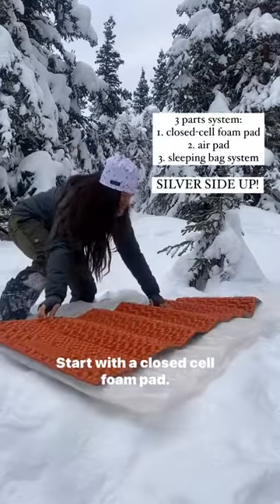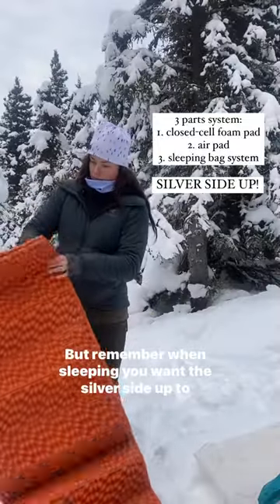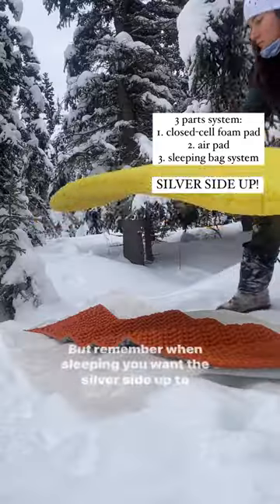Winter Camping Sleep Systems Pt 1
Sleep systems can be tricky to figure out and they are super dependent on your personal preference!

This is what has worked for me over the years as a side sleeper who typically gets pretty cold at night!

I use the Therm-a-Rest Z-Lite closed-cell foam pad (R value of 2.0) with either a Therm-a-Rest NeoAir XLite (R value of 4.2) OR a Therm-a-Rest NeoAir XTherm (R value of 6.9).

Cole uses the NEMO Switchback closed-cell foam pad (comparison video coming soon!)
Cole also uses the NeoAir pads for winter backpacking!

We’ll go over sleeping bags in their own video but this one shown here is the Mountain Hardwear Rook 0°F down mummy bag!

What’s your go to sleep system?!